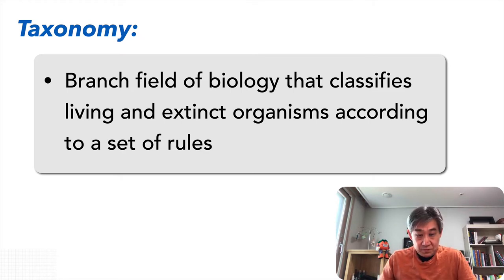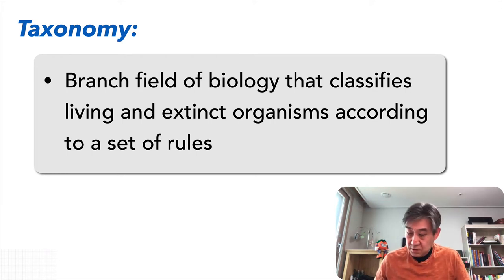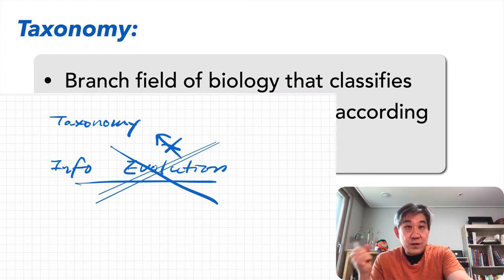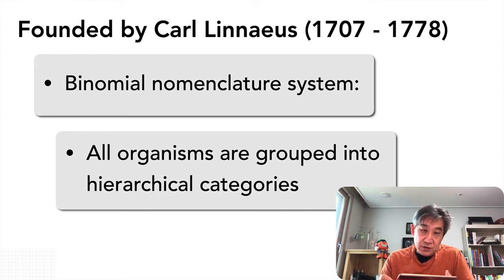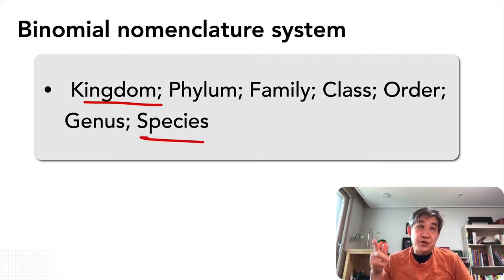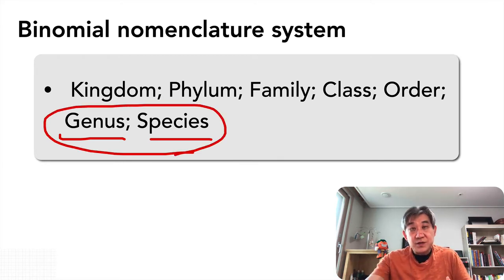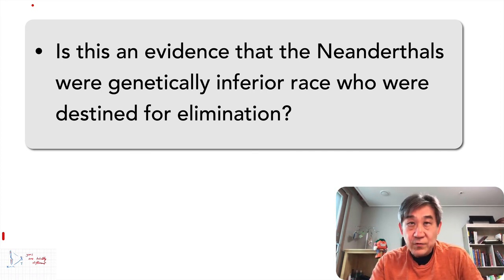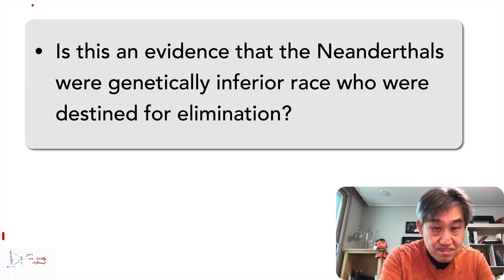Lecture_6_1_Understanding Life Science_SMWU_2020_2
Lecture recording of online class at Sookmyung Women's University
2020 Autumn semester